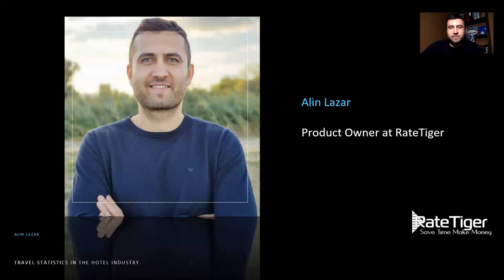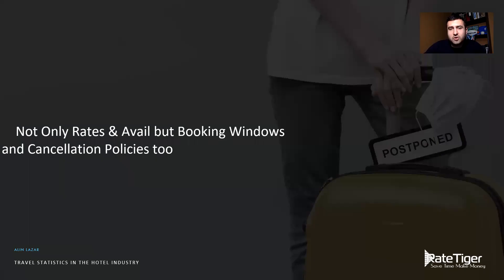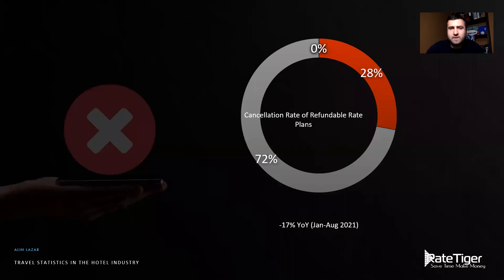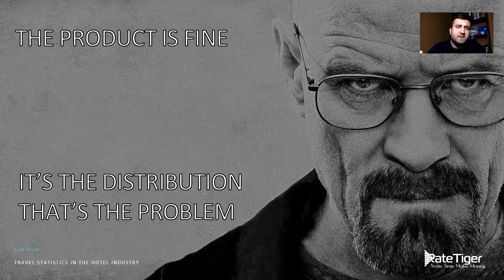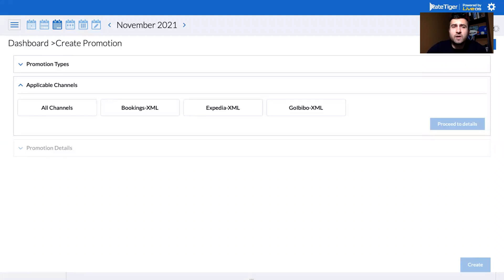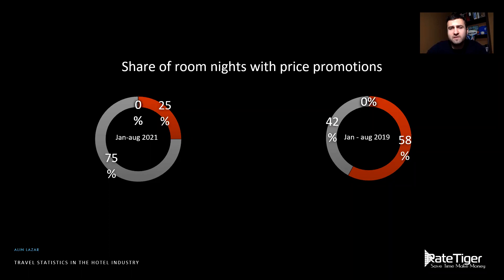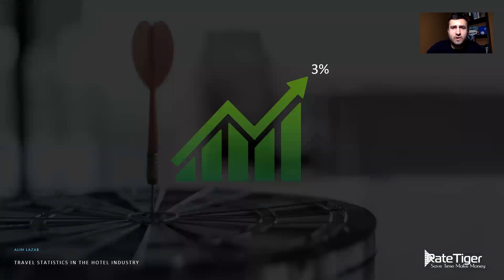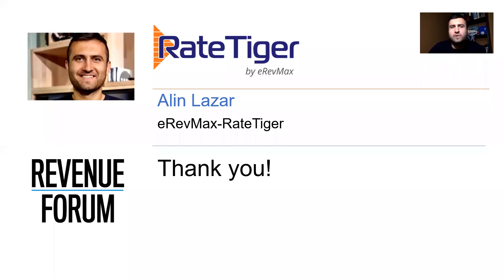Revenue Forum Webinar on Travel Statistics for the Hotel Industry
Revenue Forum organized a webinar on 18th November where expert speakers from STR, The Hotels Network, eRevMax-RateTiger and HQ Revenue showed “Travel Statistics for the Hotel Industry”.

Alin Lazar, Product Owner for RateTiger at eRevMax spoke about the distribution landscape and shared key points on Online Distribution to help hoteliers optimize the use of Hotel Channel Manager. With guest expectations shifting, hotels must adapt quickly and tailor each touch point to meet traveller demand.

Here are some of the main excerpts from the webinar -
The product is fine, it’s the distribution that’s the problem -
Our job is to make sure, travellers are finding and booking your hotel wherever and whenever they search. Distribution is not as fancy as revenue management but it’s actually vital for securing revenue, increasing occupancy, and attracting guests. In 2021, we have conducted research together with some of our top partners and we will share some of the results in the next slides.

Managing Cancellation Policies
The constantly changing market restrictions have pushed hotels towards a more agile strategy which led to the need of a more dynamic online distribution. We identified a much clearer tendency to balance and simultaneously manage price, booking window and cancellation policies.
When it comes to managing cancellation policies, one of the reasons for skipping on them was the hassle of aligning the different OTAs which led to many properties to just avoid the complications in managing the listings in multiple channels.
The data we got, is showing that the cancellation rate dropped by 17% and this is of 1 year and now it is almost back to pre-covid levels, hence it might be time to have flexible policies so you could take advantage of bookers interest for flexible rates with a lower risk of cancellation.

Create New Cancellation Policies
If your market is still behaving slightly different and your fear is about not having enough time to get another booking, if it gets cancelled, its an understandable fear and hence, it should be mixed in a dynamic way in non-refundable policies as well and if you are still worried about it and if you usually get fully booked, it might be the right time to overbook.
Our research has shown that managing promotions across multiple channels can be complicated, and the normal behaviour is to just lower the price from the channel manager and that is not a very good practice as it leaves opportunities on the table and not taking the advantage of the exposure that the channels are offering.
We believe the industry is going towards integrating promotions as well and making it a basic feature within the distribution landscape. Actually, Agoda, Booking.com, Expedia, Goibobo for example, have all released their promotions API and integrated them with some channel managers including RateTiger.

Migration of Room Prices to Occupancy based Prices
Despite of still being in very low levels we believe, price promotions will go back to pre-covid as well. We think hotels learn from 2008 crisis and did not drop their prices like crazy and having the decent prices will actually enable the reactivations of promotions as well.
It might still take a while to go back to the same level because promotions are usually linked to non-refundable rates which lately are avoided by bookers but on the other hand non-refundable rates bring immediate revenue and cash is now oxygen.
From our data, the share is still half of what used to be. So, from our point of view, what we recommend is to not go crazy and just create promotion without a strategy. Perhaps, there is no point in promoting the price in markets from where you already have good demand, and you might want to think about creating some specific country promotions or certain market promotions.

One last fact related to distribution is that almost all channels have lately migrated from room price to occupancy price and experiments are showing that not having the tailored solo traveller price results in 5% drop in conversion of solo travellers and 3% drop in overall conversions.

The research done by booking.com was showing that properties that set a different price for occupancy, they see a potential increase of 3% in revenue and by specifying different prices for occupancy they can reach more people in the search result, making it easier to just fill-up bigger rooms.

If you are looking for a hotel channel manager, rate intelligence tool or booking engine, I strongly recommend RateTiger.